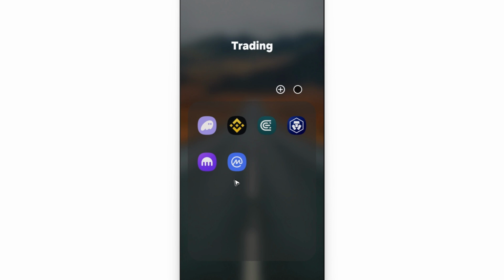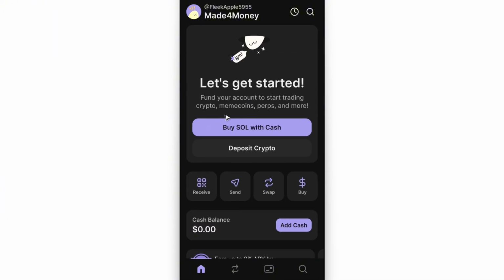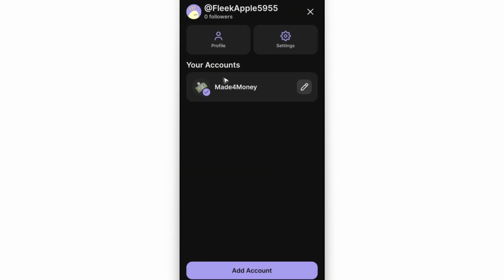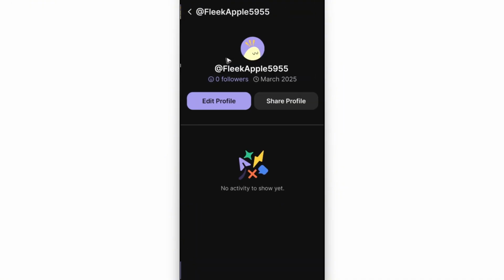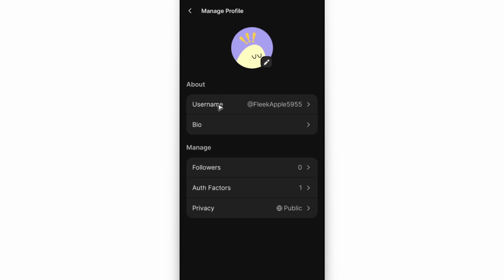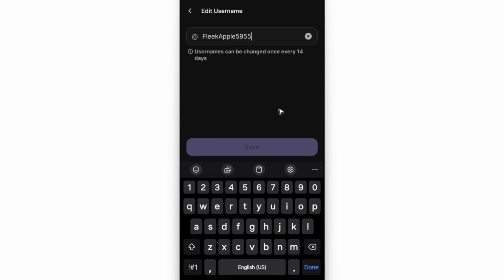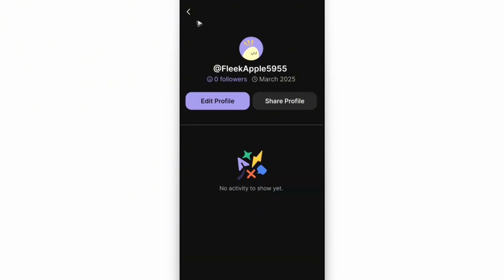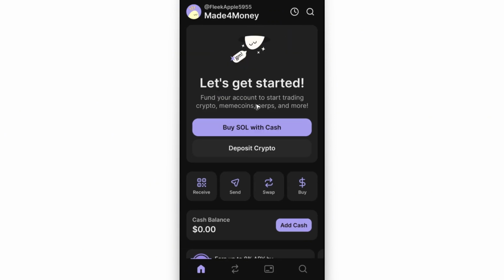How To Create A Phantom Wallet Username (Quick Guide 2026)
How To Create A Phantom Wallet Username

In this video, I will show you how to create a Phantom Wallet username. Phantom recently added user handle features to simplify sending and receiving SOL and SPL tokens. I’ll walk you through opening Phantom, checking username availability, setting up your handle, and understanding discovery/privacy settings so others can find you securely.

Chapters:
00:00 Introduction
00:10 How To Create A Phantom Wallet Username